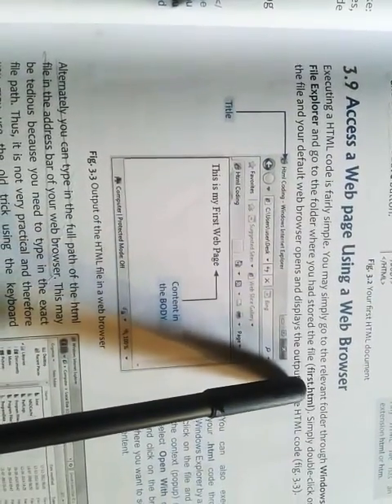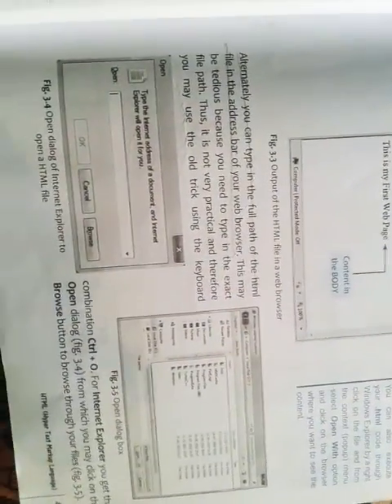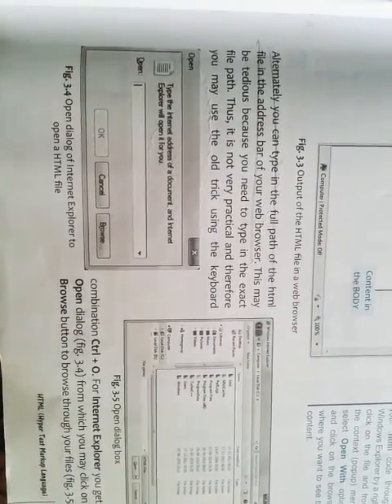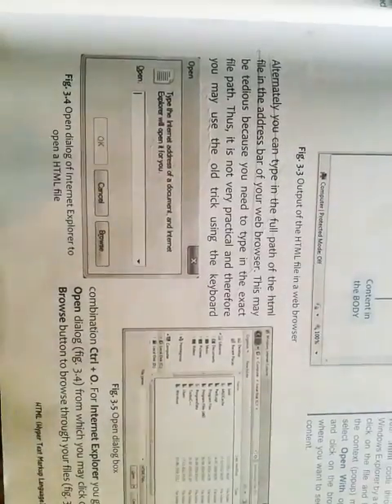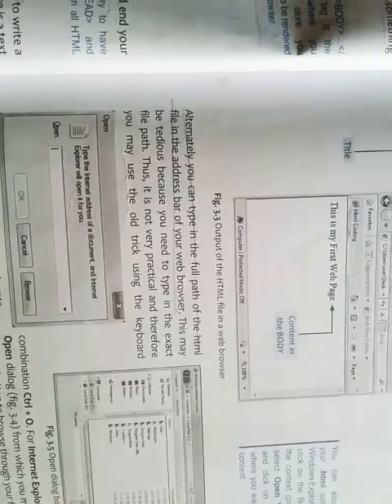Std X Computer Applications Chapter 3 part 2